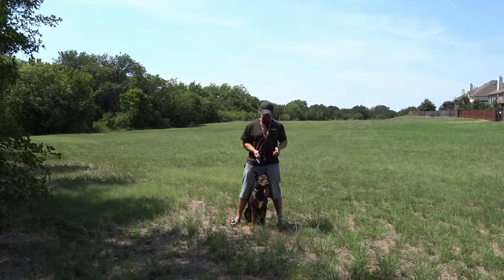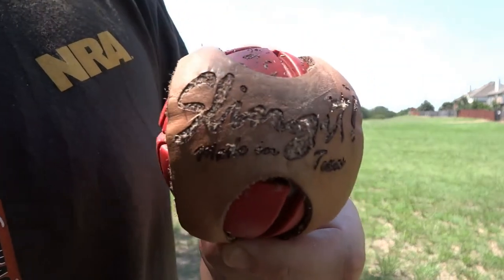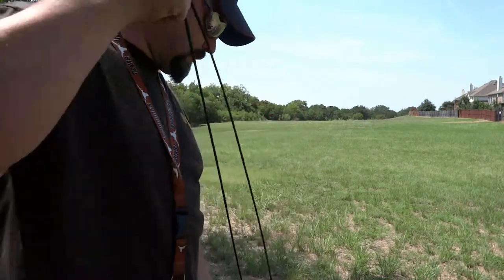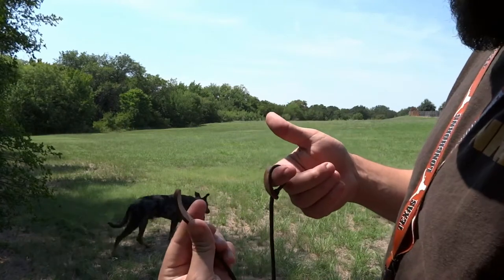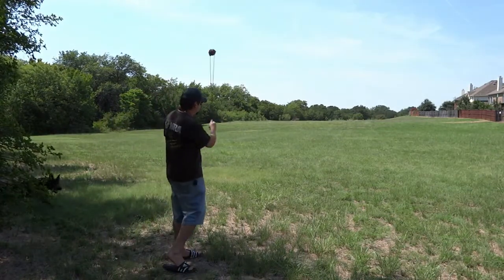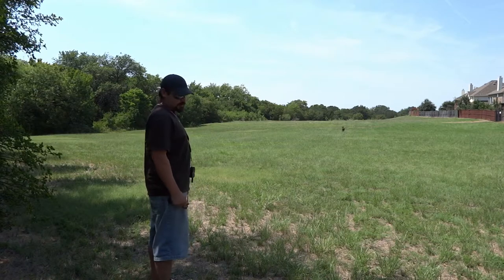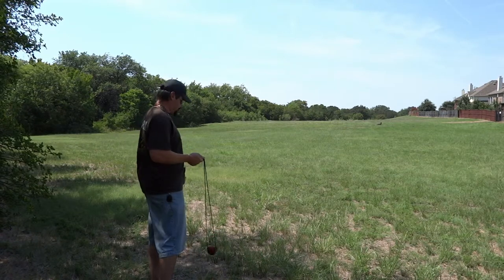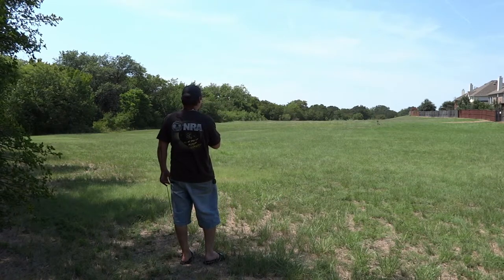Slingit!™ Demonstration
Dexter joins me (as usual) for a quick demonstration of the Slingit!™. After sending him out, he stays put as the ball whizzes past his position. Just one of many games we play. More to come.